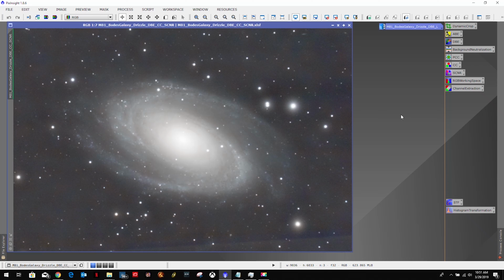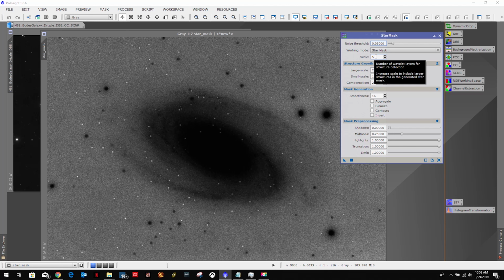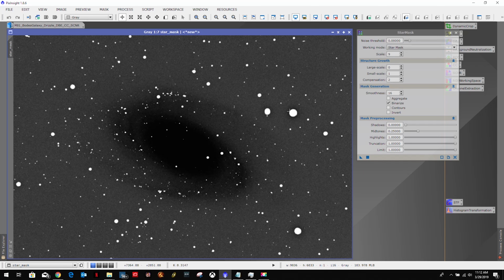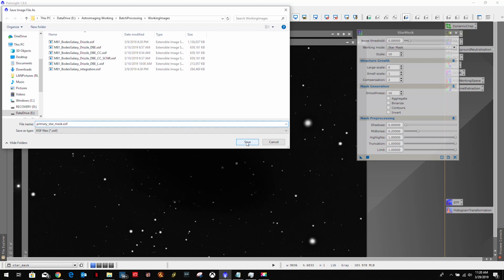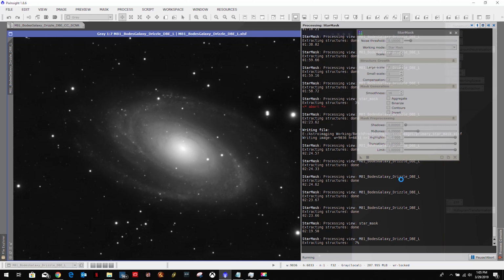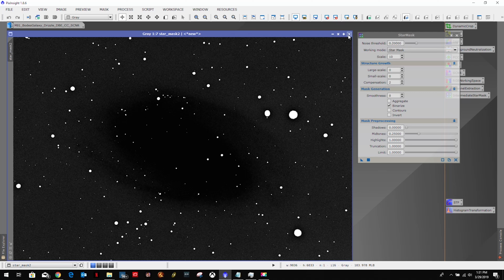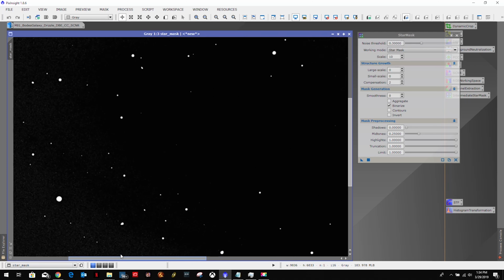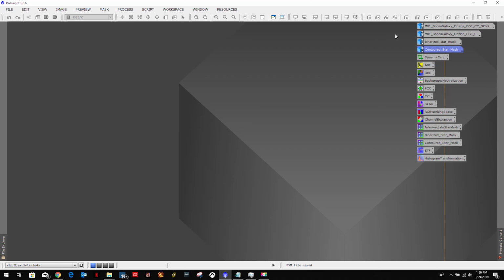EP51 CH22 Using the PixInsight StarMask process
In this chapter I discuss the "StarMask" process.  This is part of a PixInsight workflow based on the information provided on the Light Vortex Astronomy tutorial website.